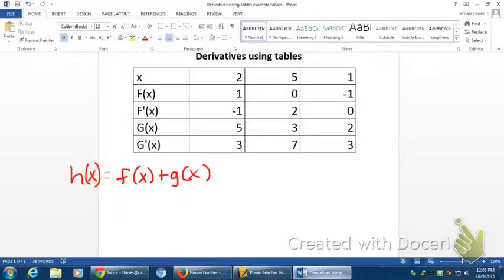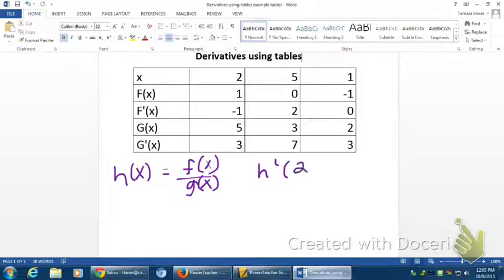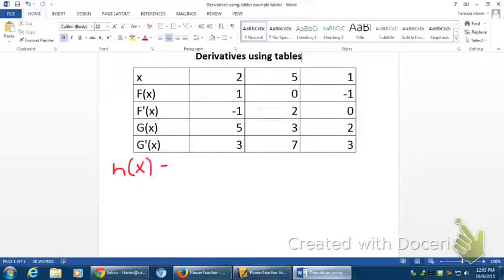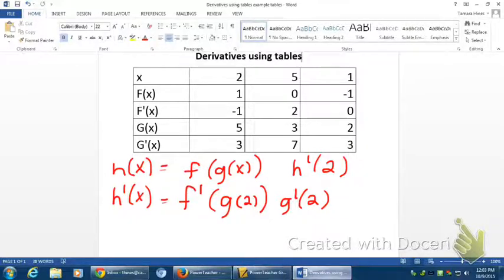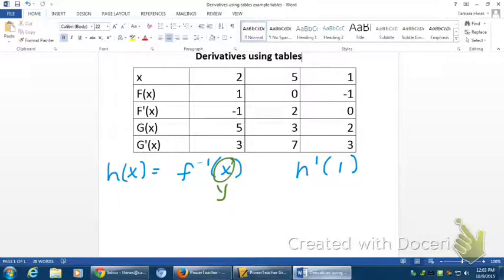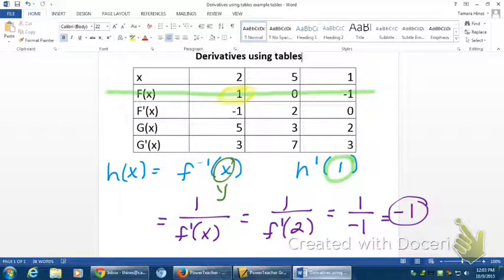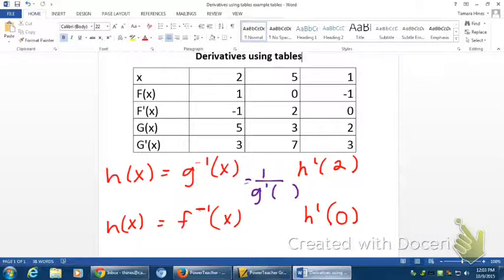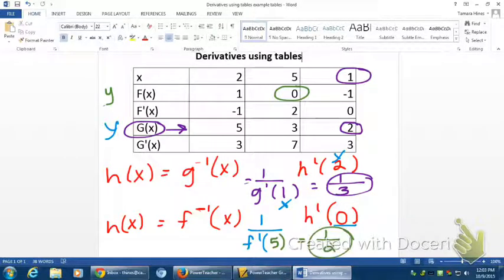derivatives using tables